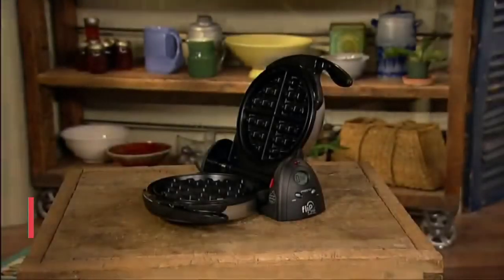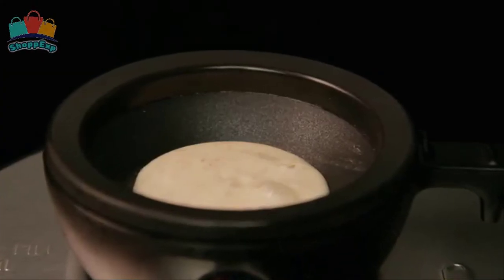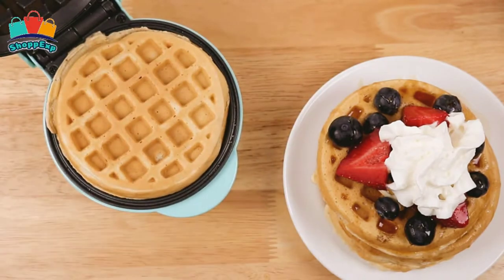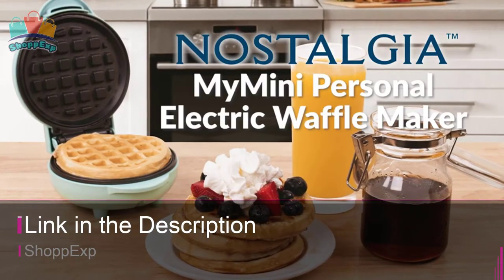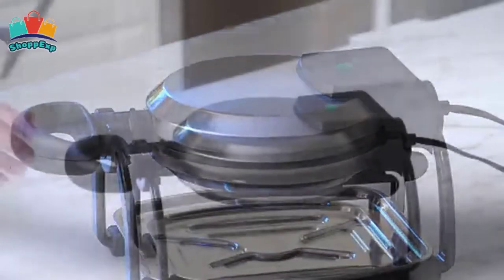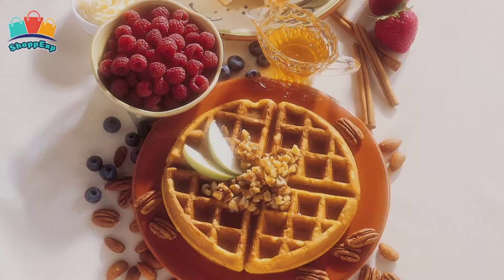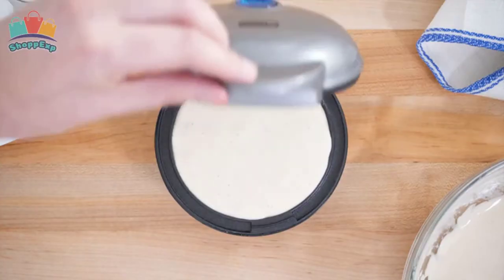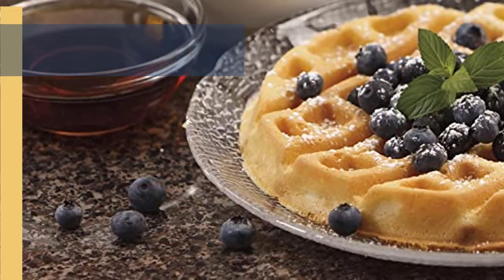Top 5: Best Waffle Maker 2020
Top 5: Best Waffle Maker 2020 - ShoppExp

» Links of Best Waffle Maker in 2020:-

» 5: Chefman Waffle Maker »
» 4: Nostalgia Waffle Maker »
» 3: Hamilton Waffle Maker »
» 2: Presto Waffle Maker »
» 1: Dash Mini Waffle Maker »

          » Hello guys! In this video ShoppExp presents 5 Best Waffle Maker in 2020. Here's the short description of these products and for the more detail, check the product links.
          » With the mess-free, Perfect Pour Volcano Waffle Maker, Waffle Maker has made those dreams a reality. Using a patented pouring spout, which locks into the base of the unit for storage, and unique, non-stick volcanic shaped plates that ensure even distribution of batter, breakfast has never been cleaner, simpler, or more delicious! Access to Club Waffle Maker for great recipe & serving ideas so you can experiment away – try all your favorite combos and create the perfect waffle!
          » Enjoy delicious fluffy Belgian waffles with the Belgian Style Flip Waffle Maker. Made with easy to clean nonstick grids to bake the perfect waffle with deep pockets to hold butter and syrup. The indicator lights let you know just when to add the batter and the removable tray and grids make for easy cleanup. The removable tray is referring to the bottom silver piece, not the griddles. With a little turn of the wrist, the Style Waffle Maker lets you effortlessly bake thick, golden brown waffles, just like a restaurant chef.
          » With the waffle maker, you can make single serve dishes in less than three minutes. The nonstick surface allows you to perfectly cook and Brown whatever is it you make, and is a fun activity for all person! Make paninis, hash browns, and even biscuit pizzas! Any wet batter will “waffle” your treats and snacks into single serving portions. Great for every age person! this is a must have for that first apartment, smaller kitchen. it heats up in mere minutes. The dual non-stick surfaces provide an even cook for consistent results, each and every time. All these 5 are the "Best Waffle Maker", you can choose anyone you like.